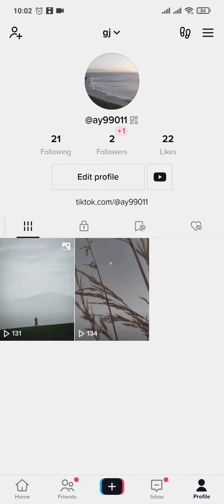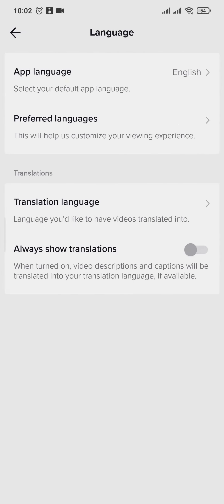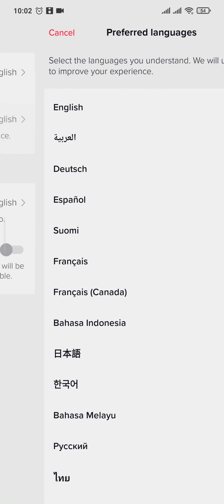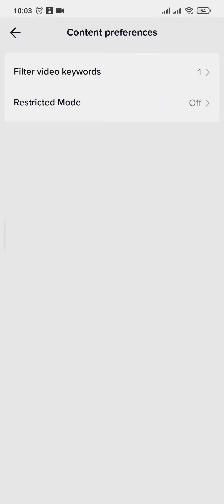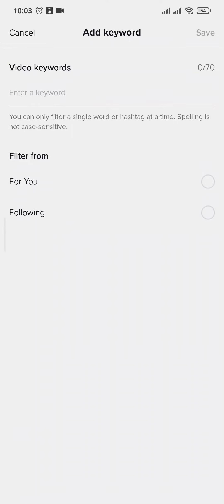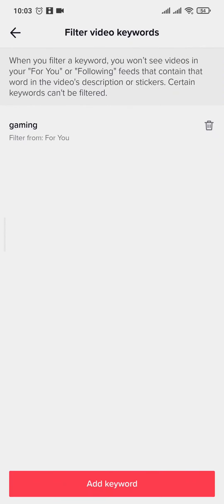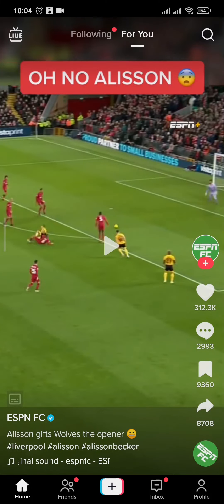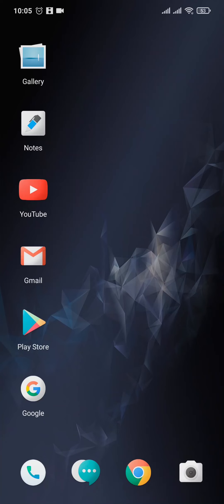How To Change Your TikTok Region / Location (EASY METHOD!)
Learn how to change tiktok region and how to change region on tiktok.
This video is on how to change tiktok region on android. If you're a complete beginner on this, make sure to watch the video till the end for detailed learning.